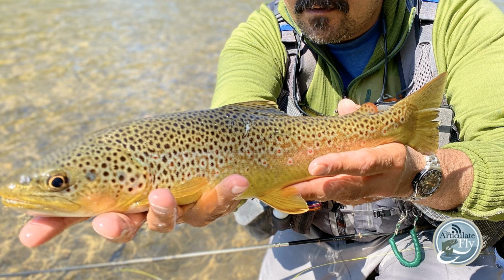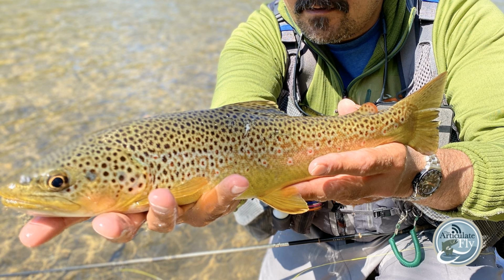S3, Ep 66: Central PA Fishing Report with TCO Fly Shop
George Costa of TCO Fly Shop in State College, Pennsylvania, updates us on early May conditions in Central PA. Show Notes